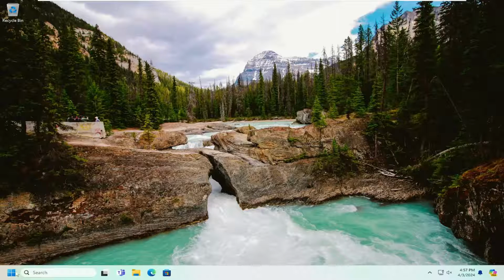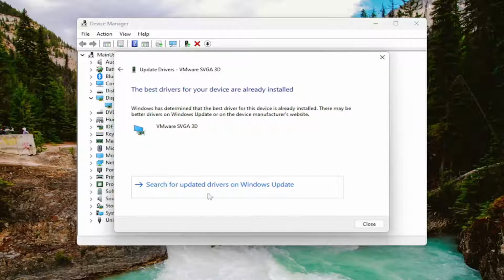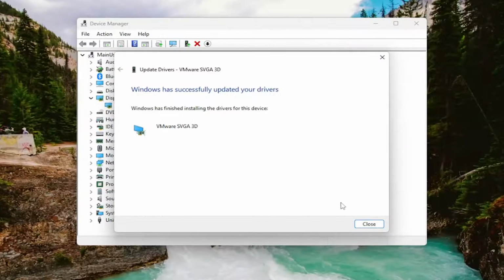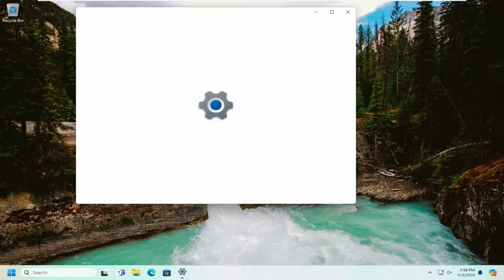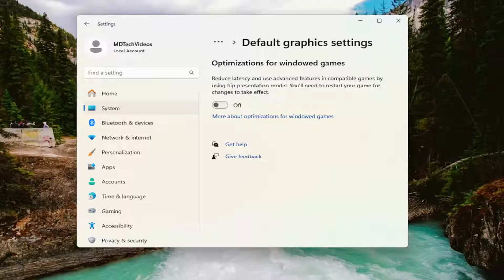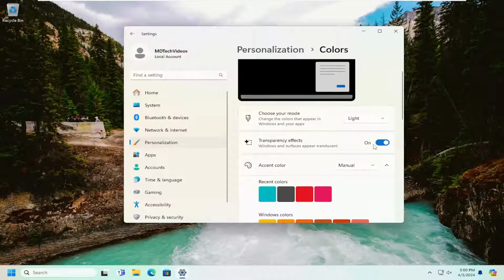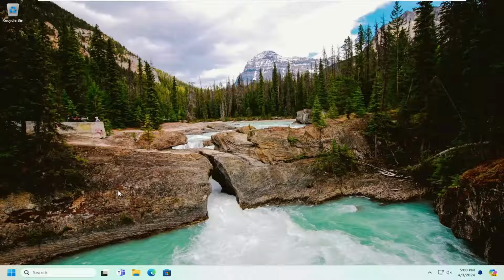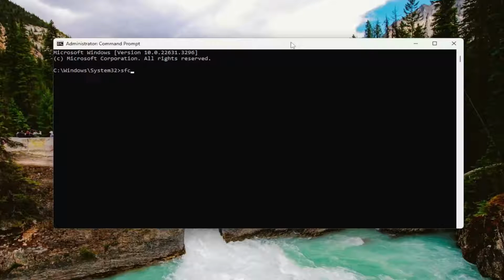Fix: High GPU Usage by Client Server Runtime and Desktop Window Manager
Windows users are currently scrambling for a fix to bring down the GPU usage of the Desktop Windows Manager (dwm.exe) and the Client Server Runtime (csrss.exe) processes after installing a pending update. This issue is confirmed to occur on both Windows 10 and Windows 11.

Some users complain that a process called Client Server Runtime is showing high GPU usage. The process is consuming 40-50% of the GPU making it really hard for them to run Graphics-intensive programs such as video editing apps and even some games. Sometimes, a process called Desktop Windows Manager (dwm.exe) works alongside the Client Server Runtime and consumes a lot of GPU. In this tutorial, we are going to talk about this issue and see what you can do to fix the high GPU usage caused by Client Server Runtime or csrss.exe.

Issues addressed in this tutorial:
high gpu client server runtime desktop window manager
desktop window manager and client server runtime process high gpu
why is desktop window manager using so much gpu
what is desktop window manager high memory
why desktop windows manager high gpu
desktop window manager using a lot of gpu
why is desktop window manager using so much cpu
desktop window manager using all gpu
why is desktop window manager using so much memory
client runtime server process high gpu
windows 10 client server runtime process high gpu